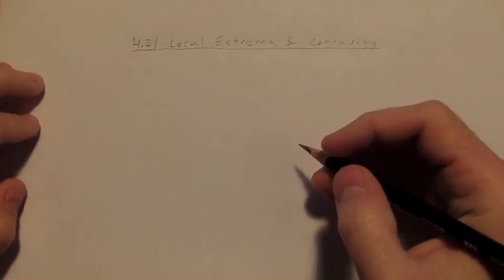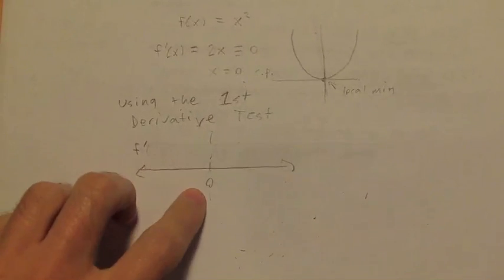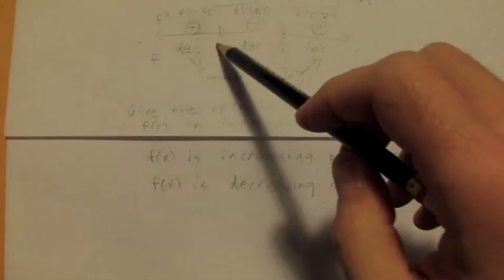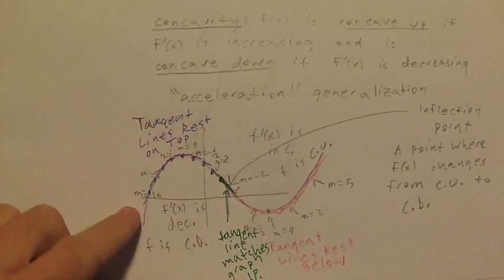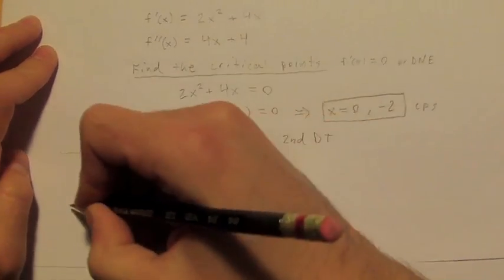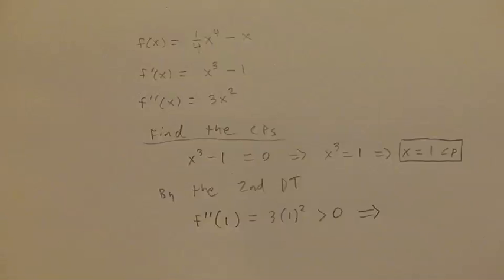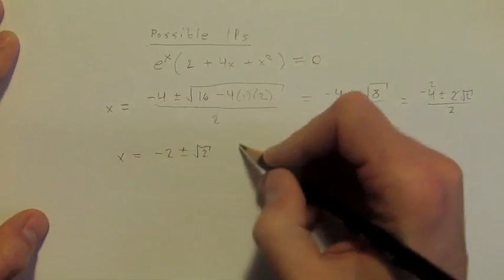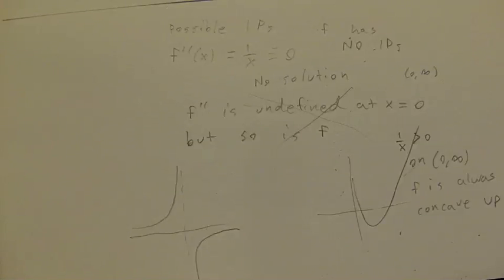Lesson 17: Local Extrema and Concavity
A long discussion on The First and Second Derivative Tests, along with Tests for Concavity and Inflection Points. Main instruction ends at about the 1 hour mark, and more examples follow after that point.